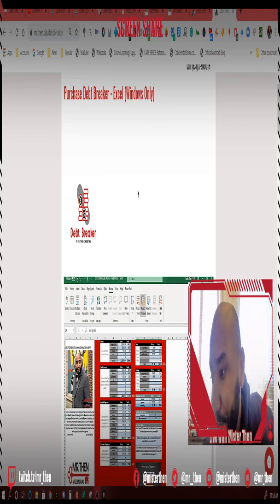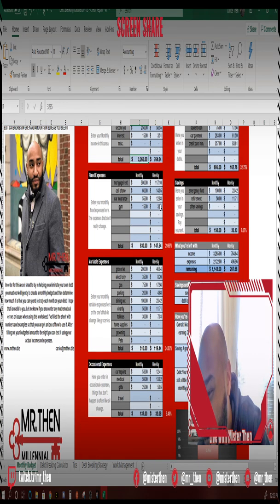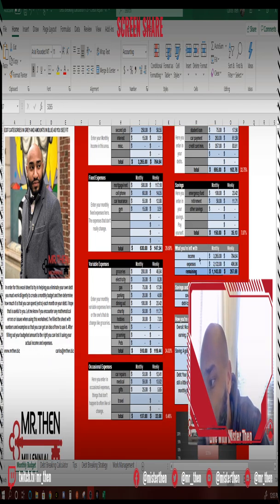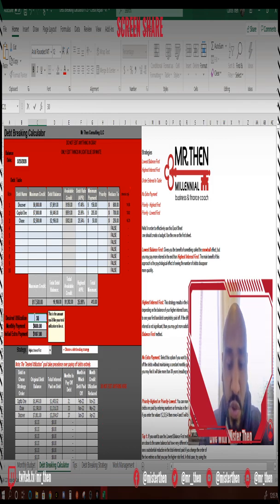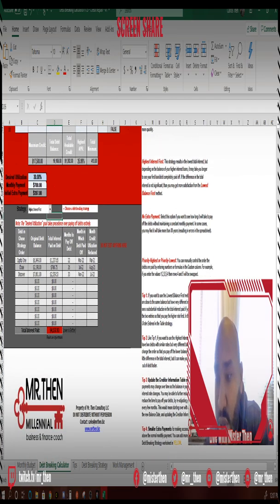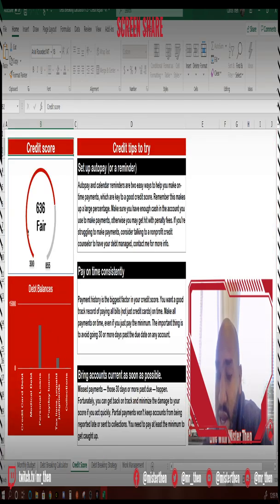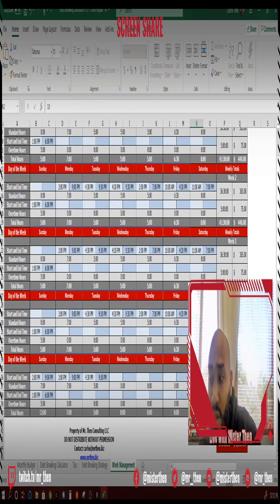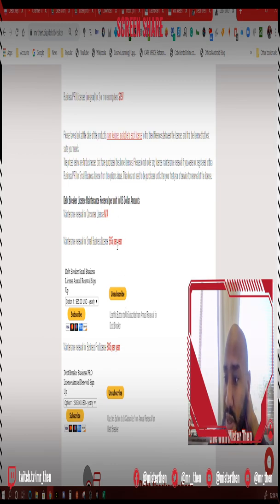Live NOW with MR. THEN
Here we Discuss Finances, Credit, Taxes, Pretty Much Anything and Everything to Help YOU Achieve Everything YOU Want and More!